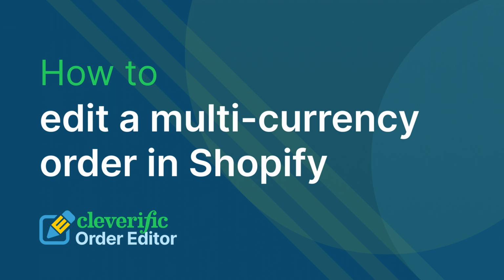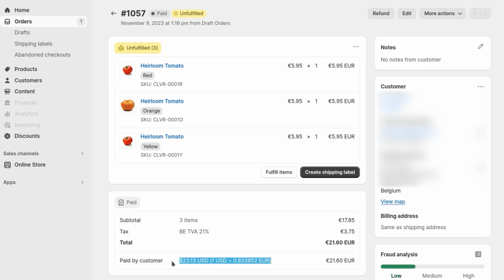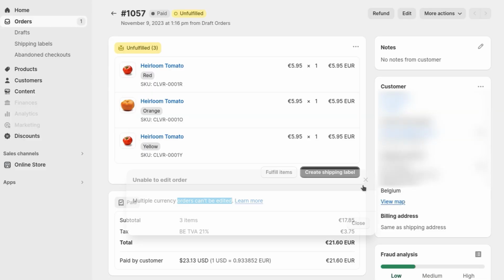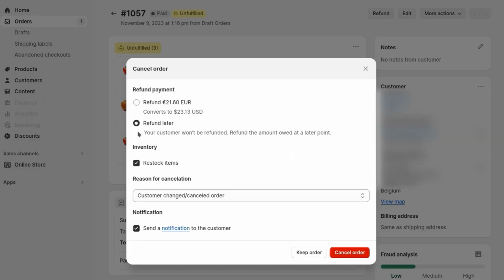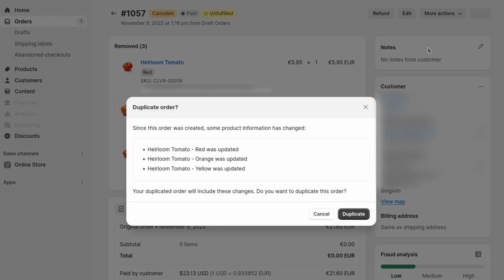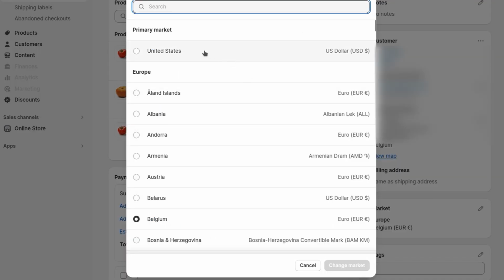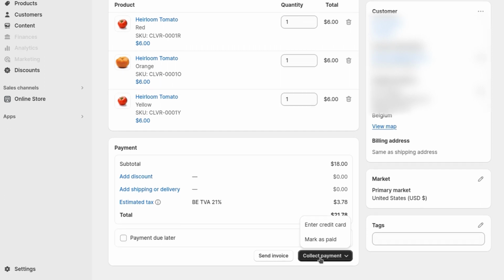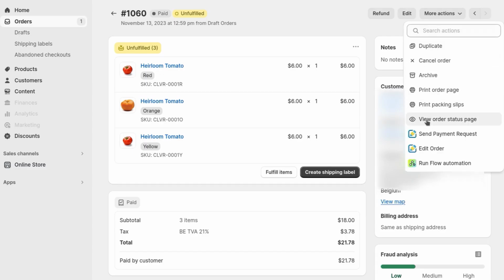How to edit a multi-currency order in Shopify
Here’s a quick video to demonstrate how to edit a multi-currency order in Shopify.